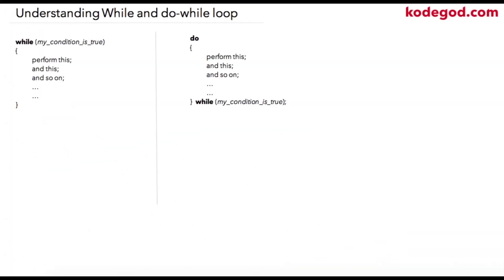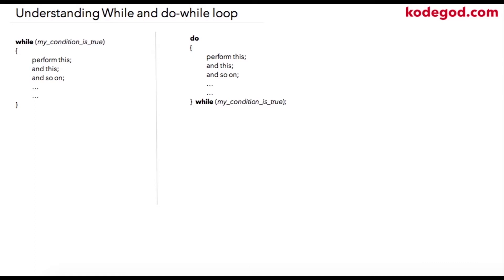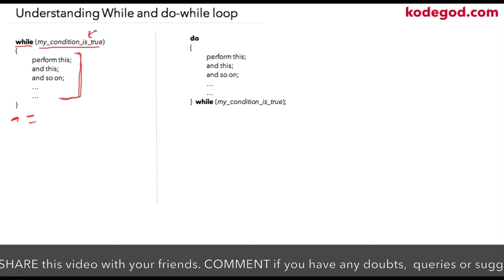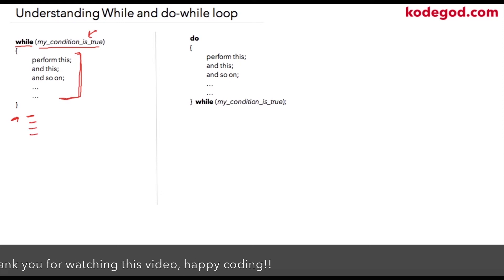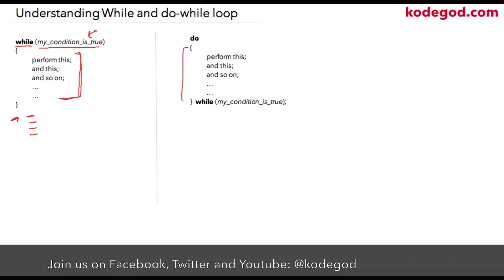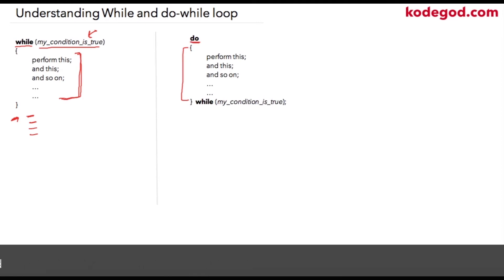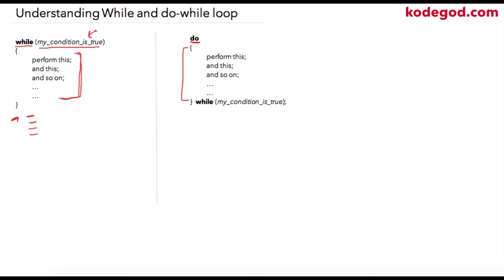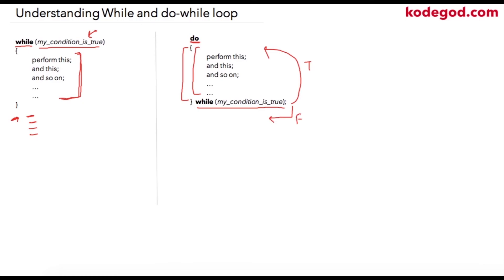Module 5 - Lesson 2 ► Understanding DO WHILE and WHILE loop [Learn Programming]